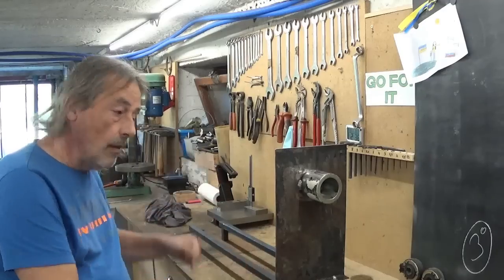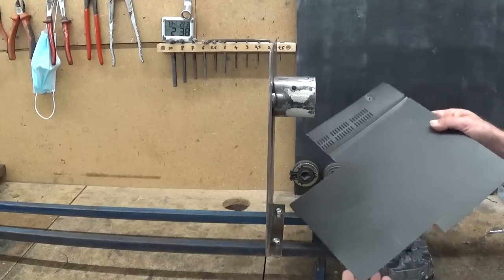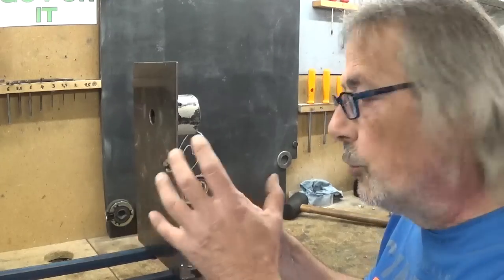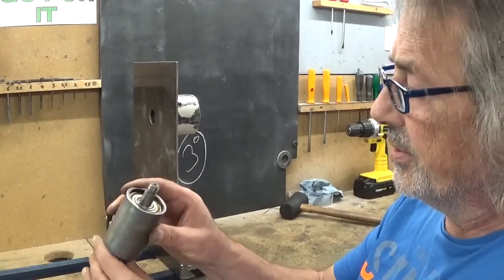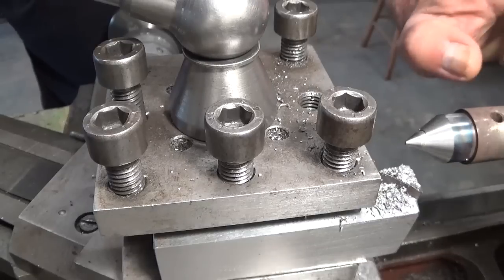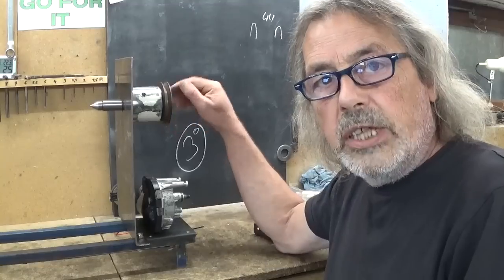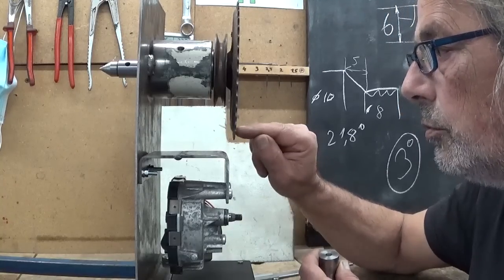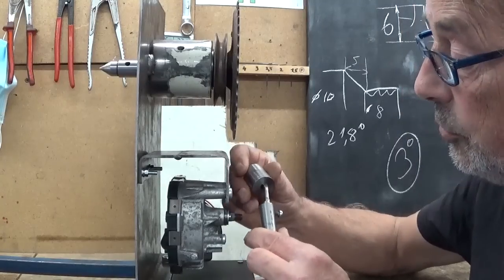Scrap build welding rotator part 2.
I'm building a rotator to be able to weld up material on cylindrical parts.